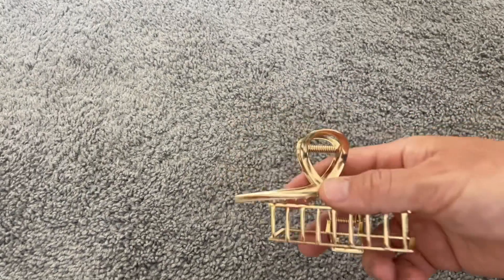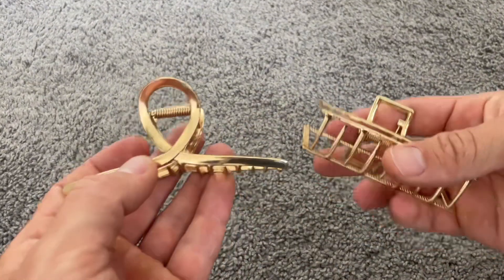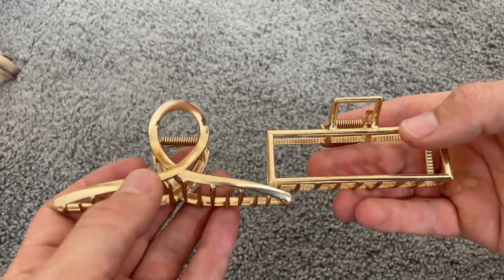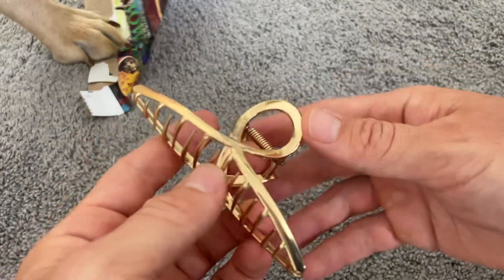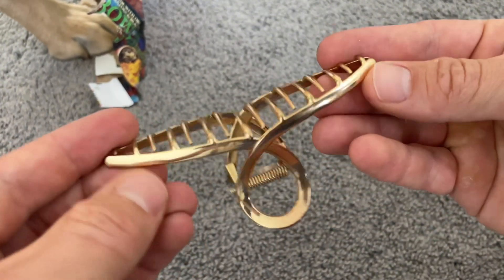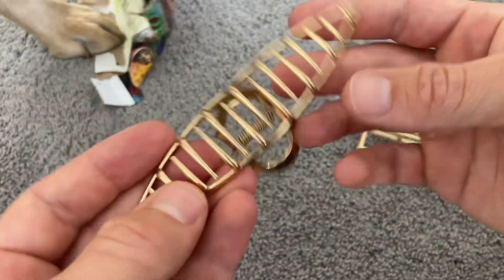Honest Review of Hair Claw Clips - 4 Pack Gold Claw Clips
🔥 View Current Price: ➡️
Review of the Hair Claw Clips for Women, 4 Pack Gold Claw Clips, Metal Hair Clips, Large Claw Hair Clips, Big Hair Claws Banana Hair Styling Accessories for Thick Hair